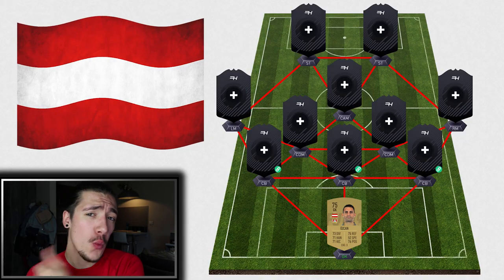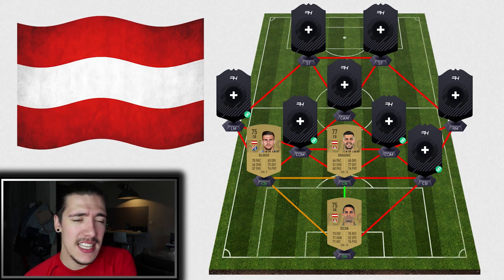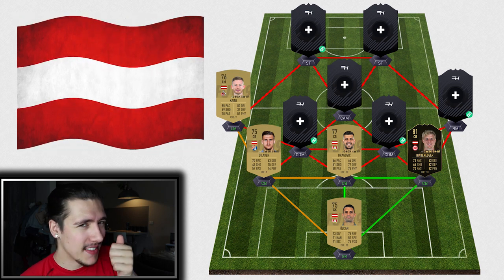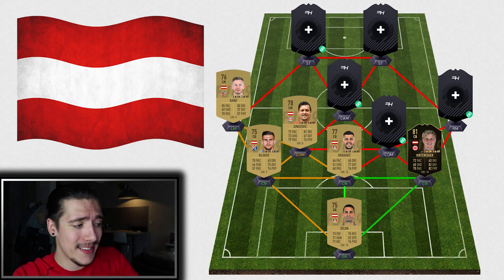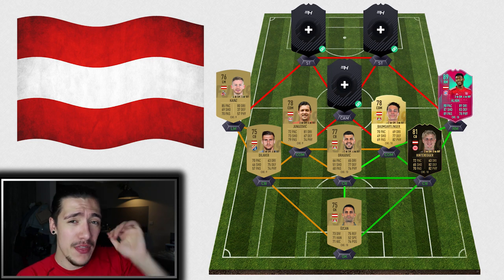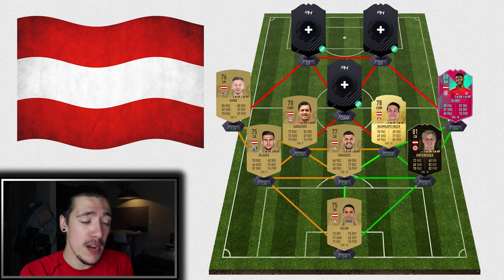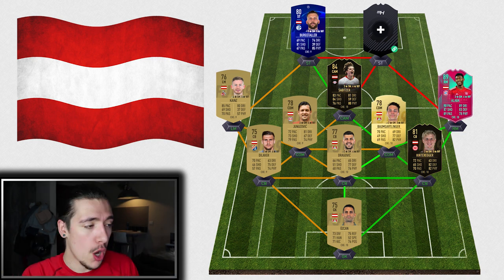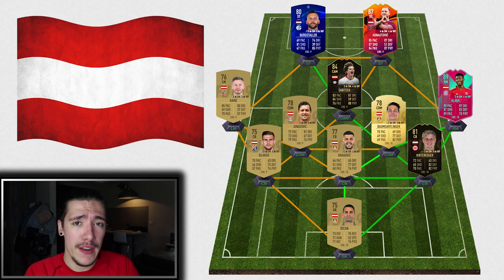Best Possible AUSTRIA Squad Builder | FIFA 19 | w/ ALABA, ARNAUTOVIC & SABITZER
I Hope You Enjoy Todays Episode/Video, If You Have Be Sure To Show Your Support In Any Way You Guys Can.

Thank you so much, the channel is constantly growing and hopefully content is improving as it grows to, amazing support off you all.
STAY AWESOME !!!